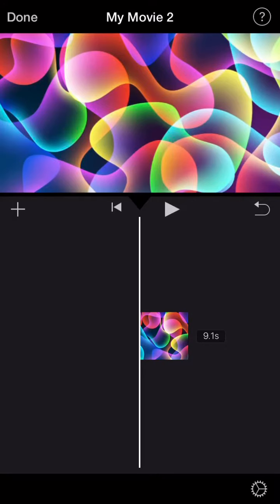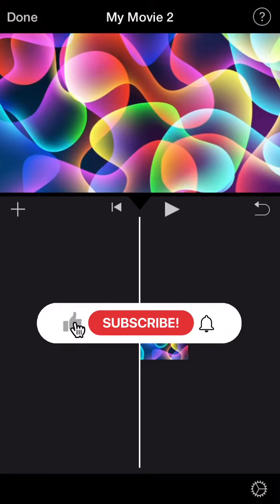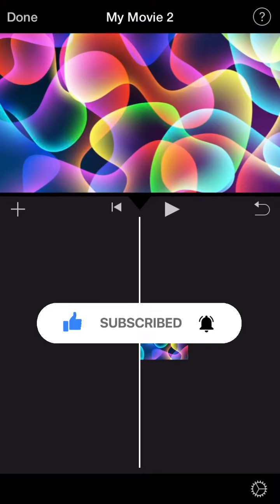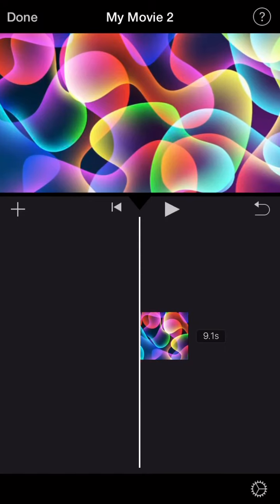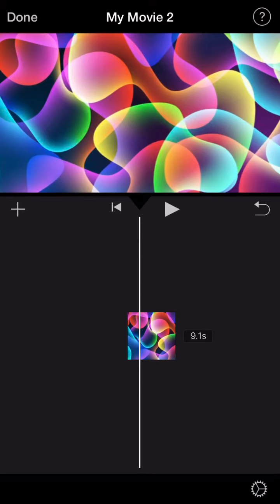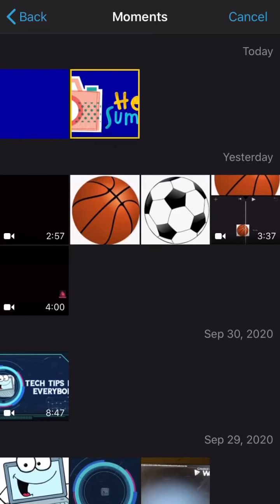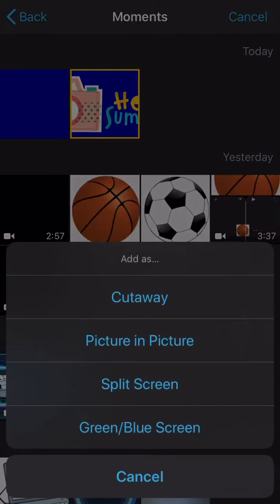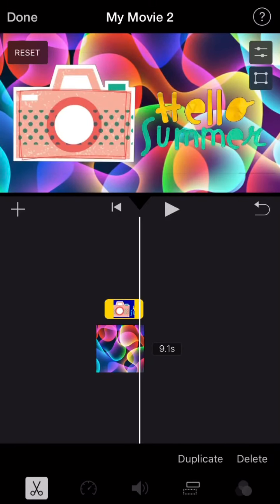IMovie Tutorial- Green/Blue Screening